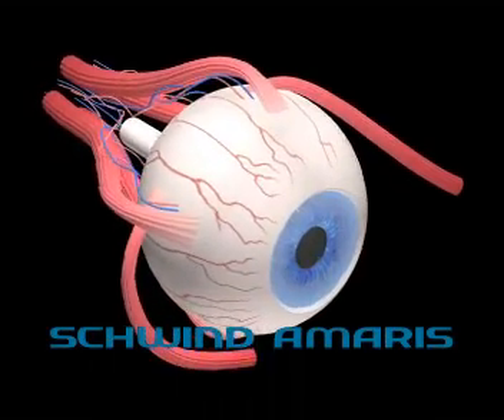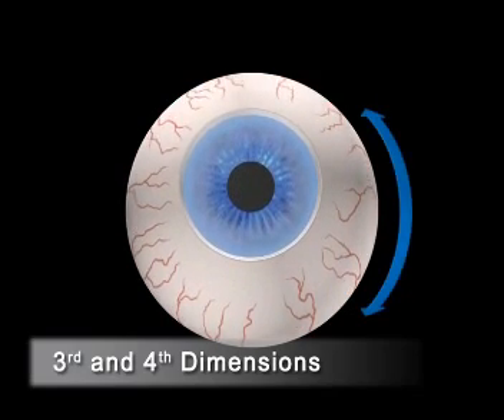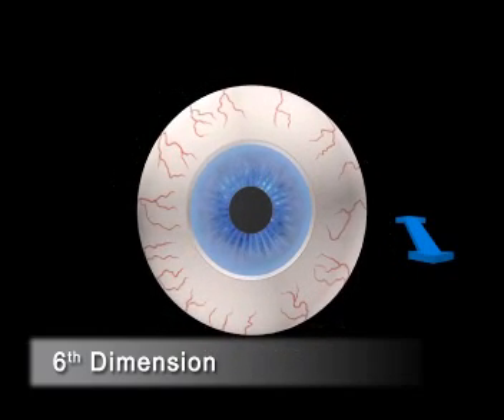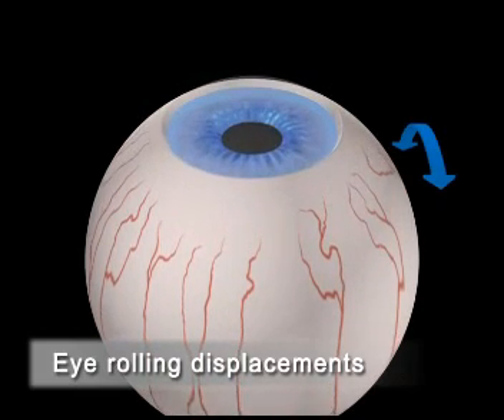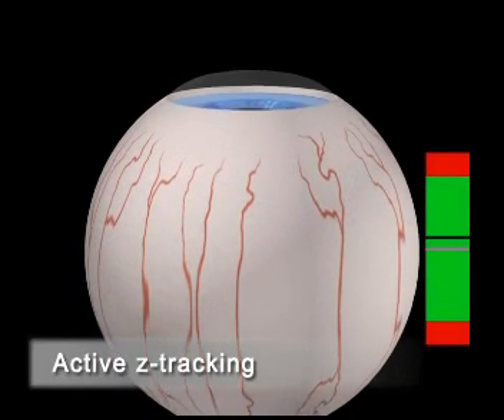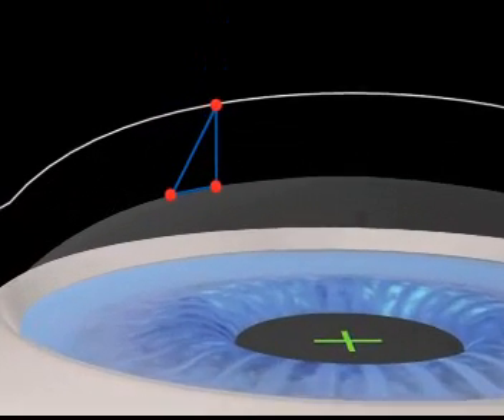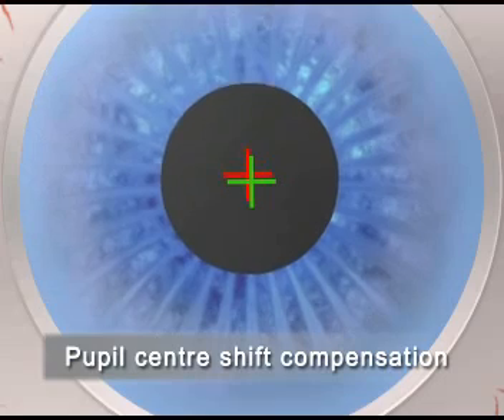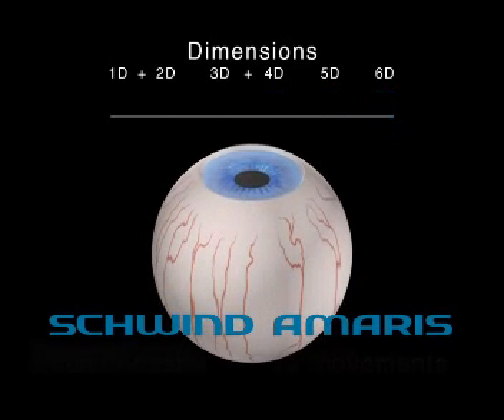Six-dimensional eye tracking with SCHWIND AMARIS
Already in 2009, SCHWIND eye-tech-solutions was the first manufacturer on the market to offer 6D eye tracking with the SCHWIND AMARIS technology. Apart from the linear eye movements, i.e. the first and second dimensions, it can also exactly determine and compensate horizontal and vertical rolling movements of the eye -- the third and fourth dimensions. Compensation of cyclotorsion, the eye's rotation around its optical axis, is achieved by the eye tracker of the SCHWIND AMARIS 750S by means of Advanced Cyclotorsion Control. In this 5th dimension, it actively compensates both static and dynamic cyclotorsion. Moreover, movements along the z-axis (sixth dimension) caused by upward and downward movements of the head (or of the eye) are actively compensated by means of the z-tracking.

The SCHWIND AMARIS eye tracking system offers further unique performance features. The eye tracker camera, for example, monitors the position of the eyes 1050 times per second with a latency time of 1.6 milliseconds. The system monitors the pupil size during the static cyclotorsional control. The illumination is automatically adjusted so that the pupil remains exactly the same size at the beginning of the treatment as it was at the preoperative examination.